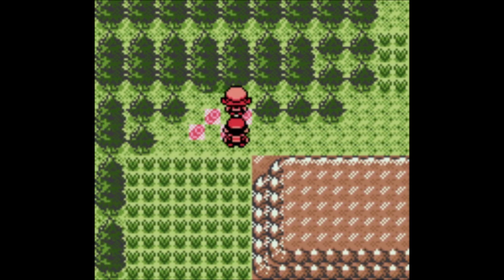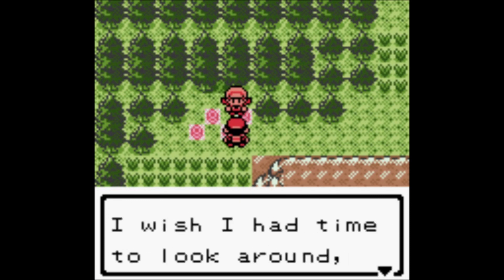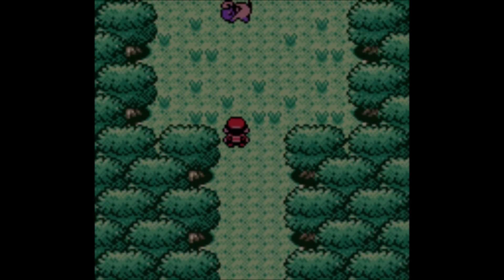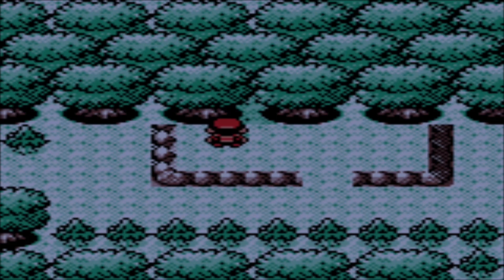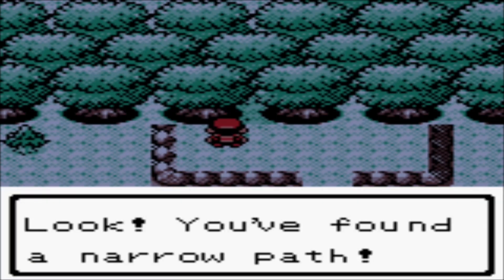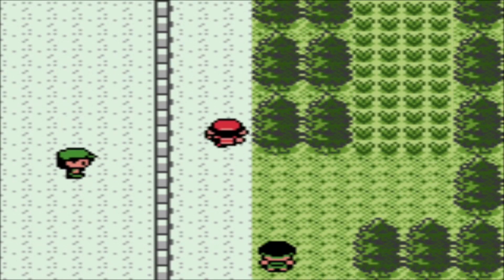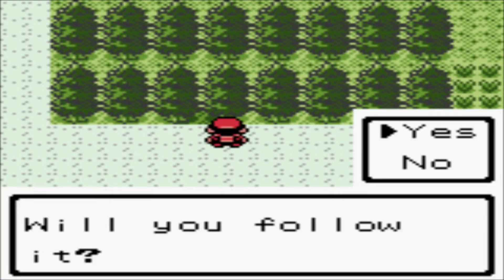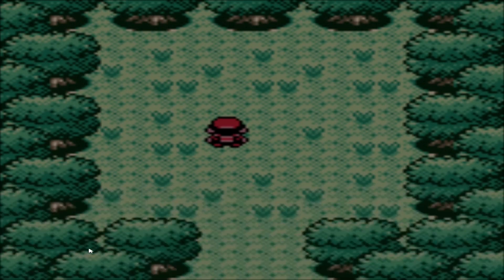Pokemon Polished Crystal - Hidden Grotto Locations (Version 3.0 Beta)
Hey guys! In this video we cover all four hidden grottos currently available in the most recent update to the game! The link below has all the information I mention for each grotto in it as well in case you want to double check the Pokemon in it.

Thank you to Rangi42 and the Polished Crystal team for this excellent hack!